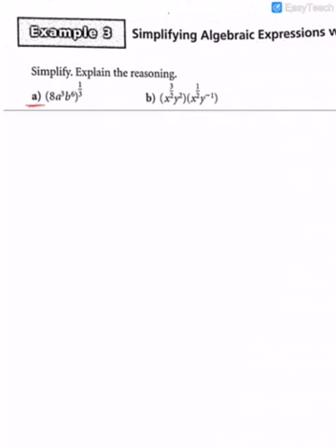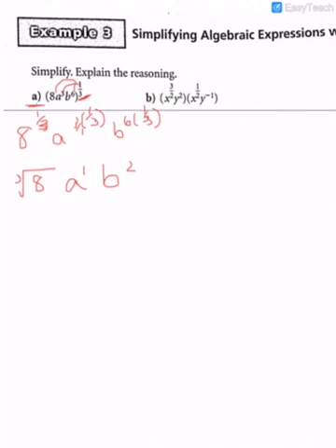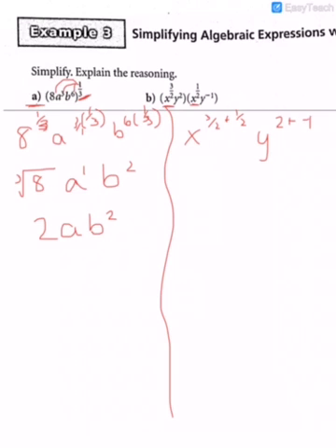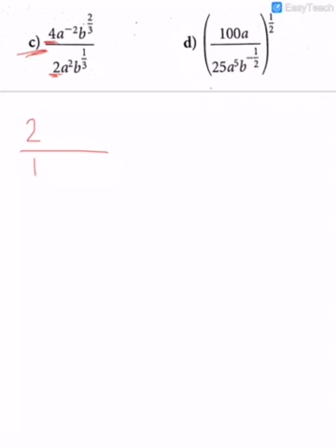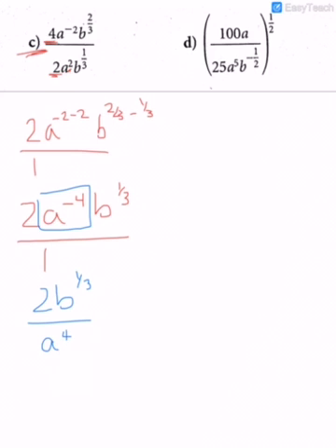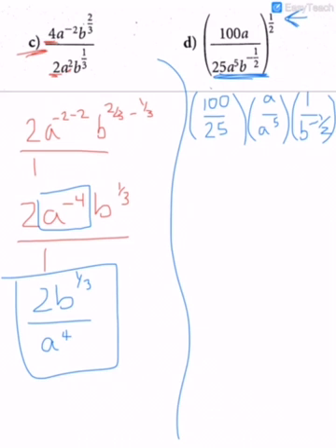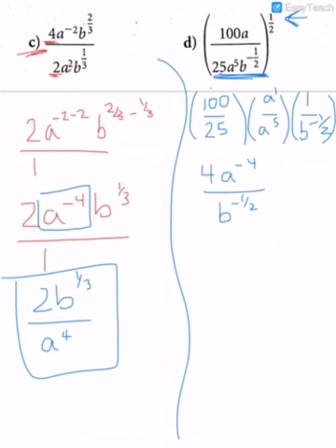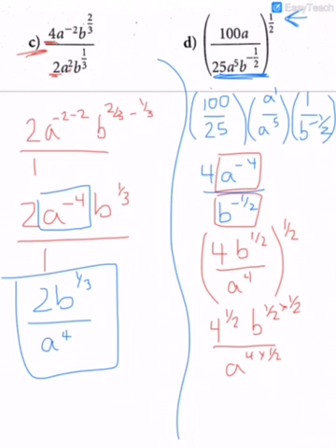4.6 Part 2